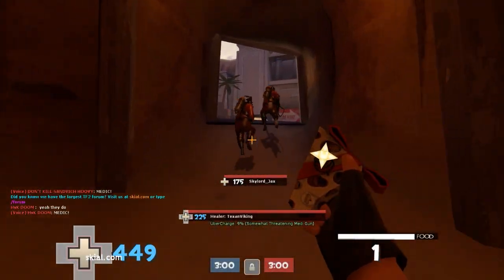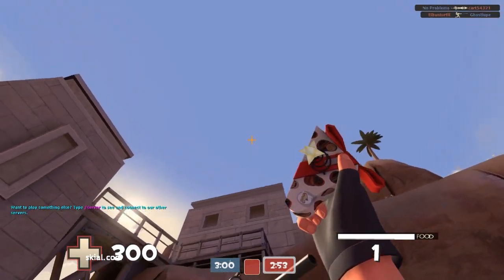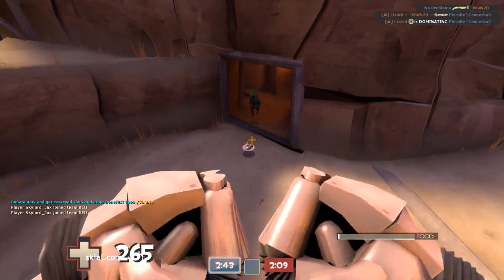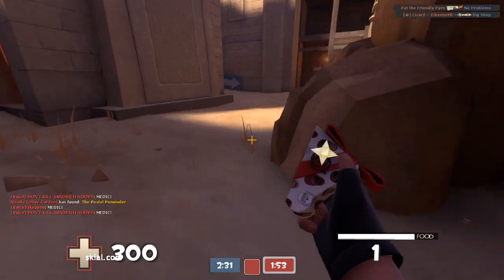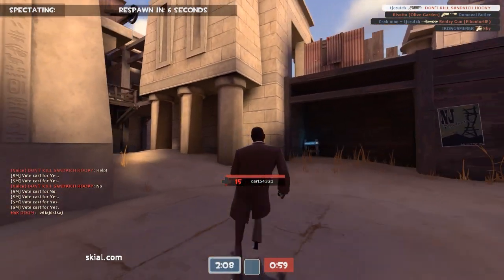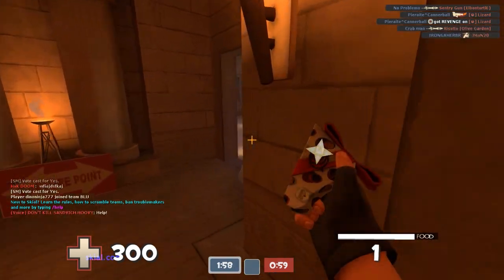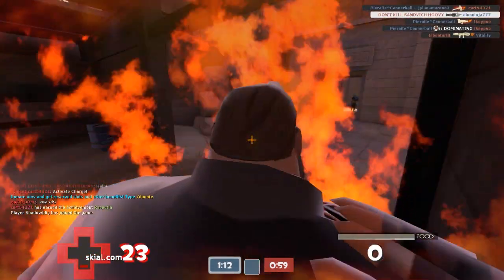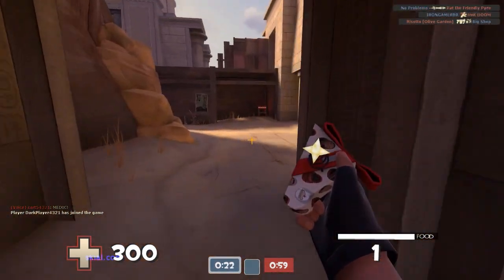TF2: HOW TO PLAY SANDVICH HOOVY!!! [Commentary]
Play on my server with me! IP: 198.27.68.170:27021